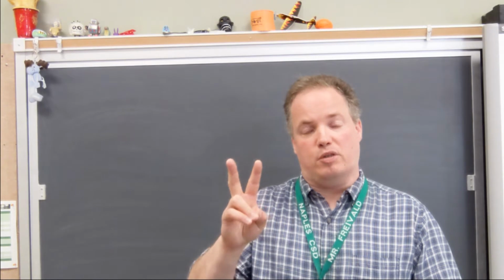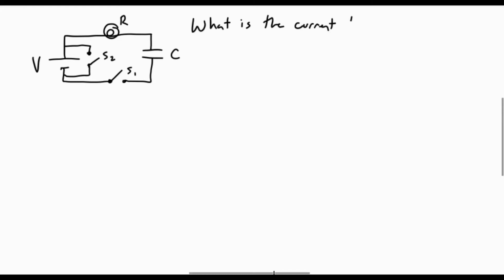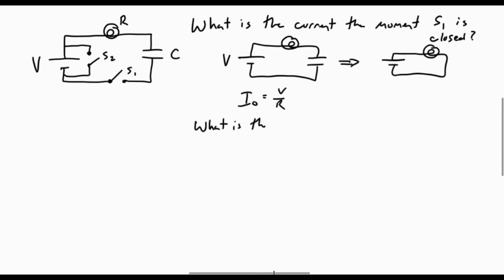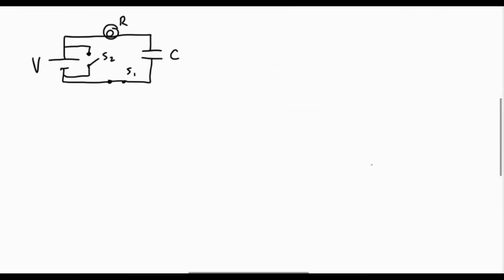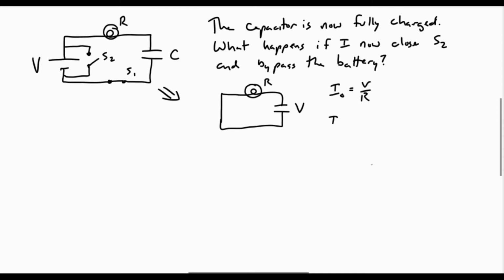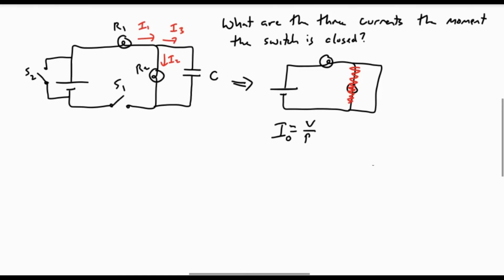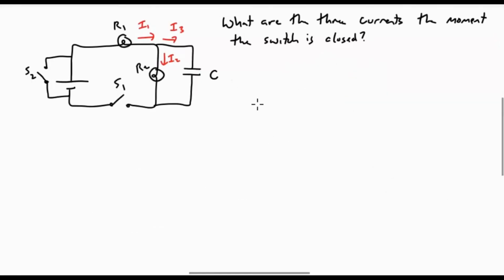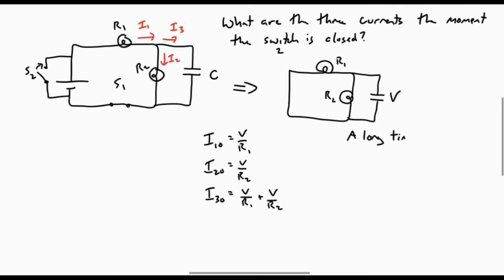Electrodynamics 10: Capacitors in Circuits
How do capacitors behave in circuits? Complete characterization requires calculus, but here we talk about the edge cases and general behavior with a couple of examples.